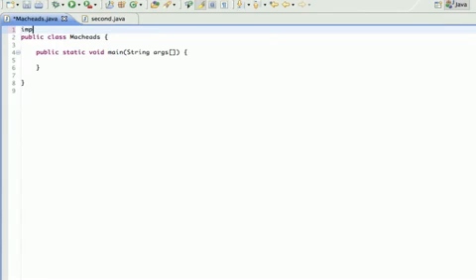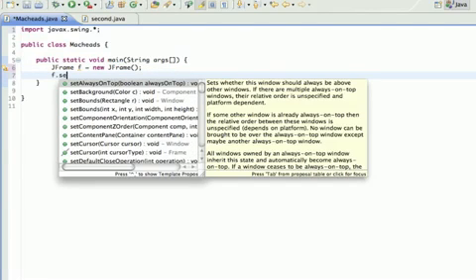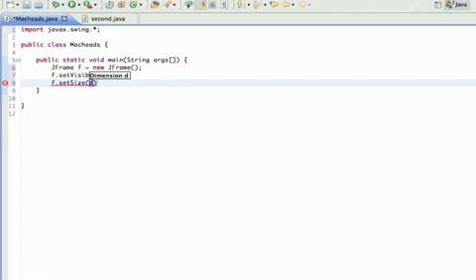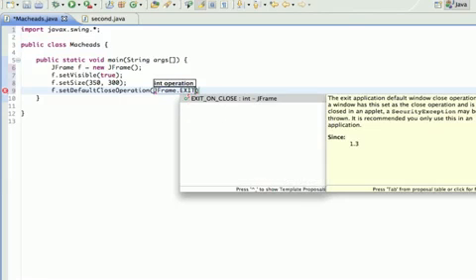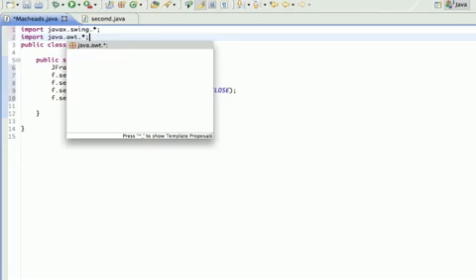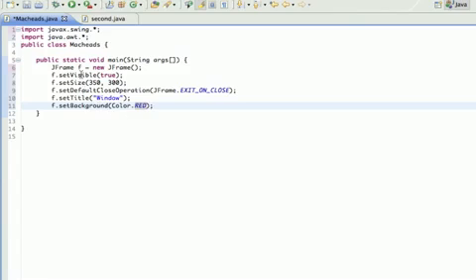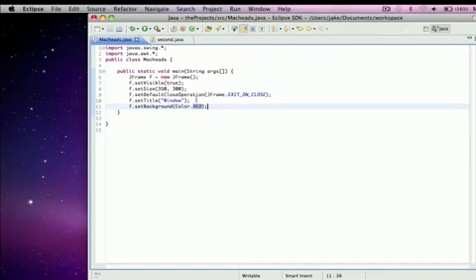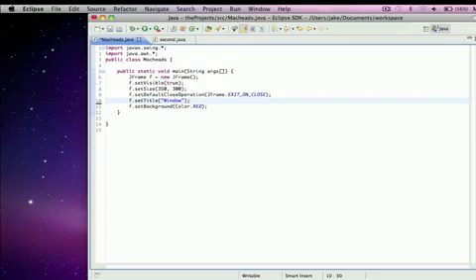Java GUI Lesson 1 Making a window YouTube